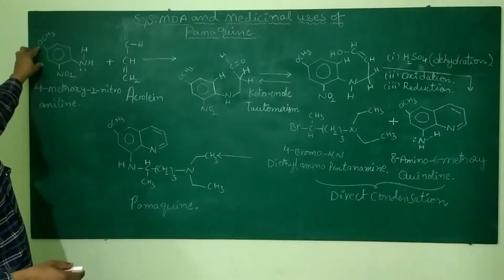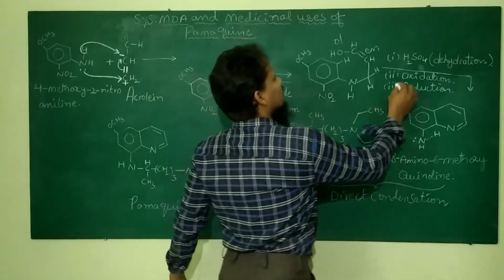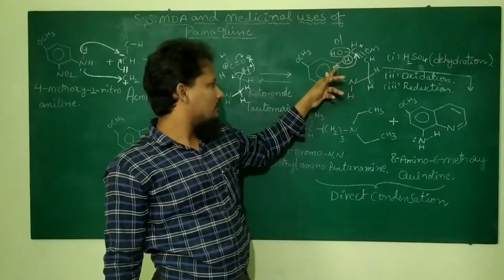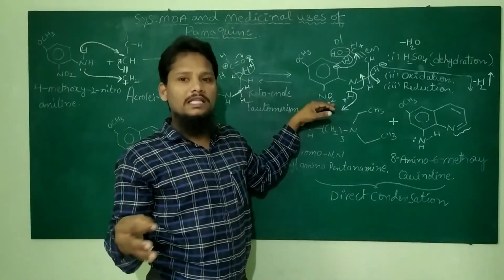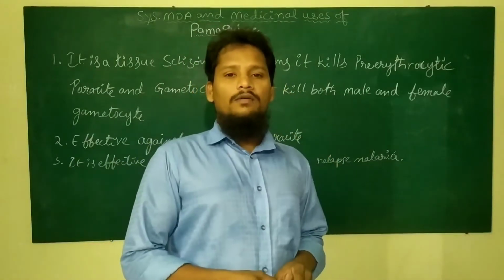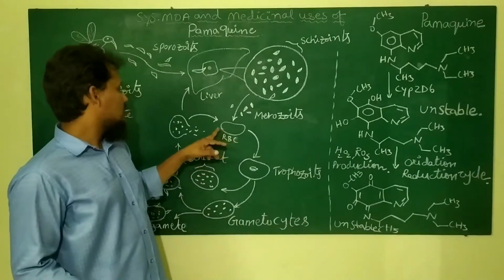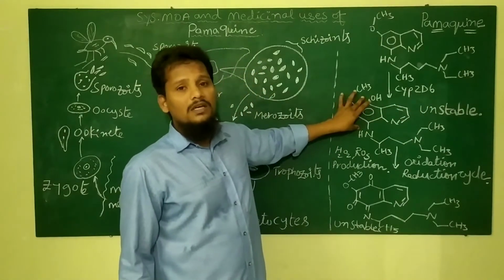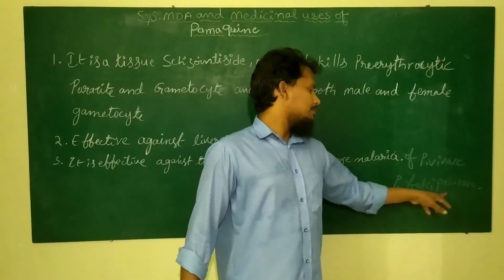synthesis mechanism and medicinal uses of pamaquin.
synthesis mechanism and medicinal uses of pamaquine.